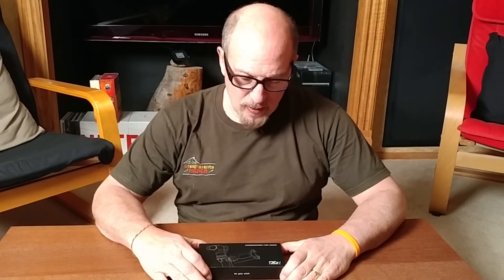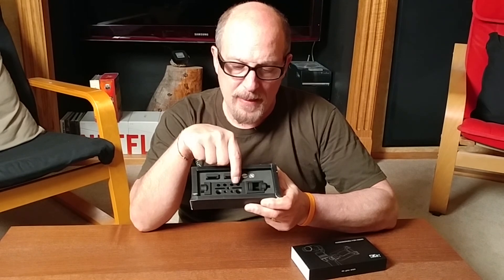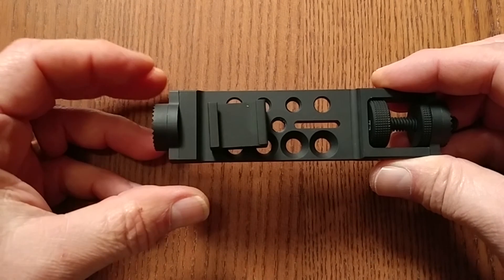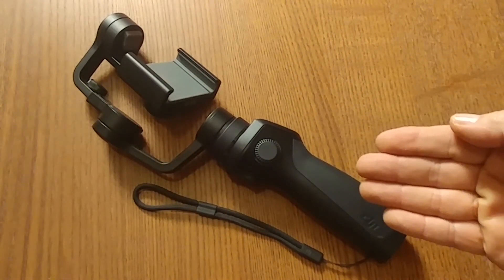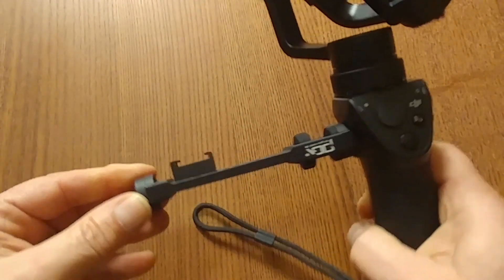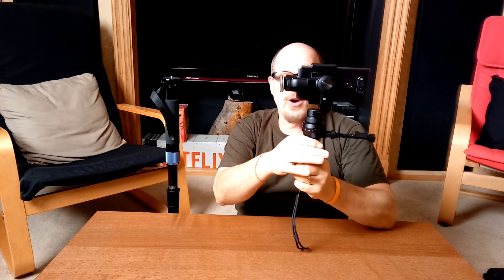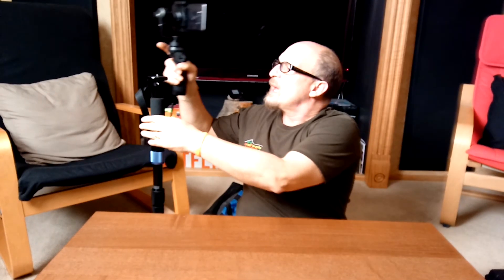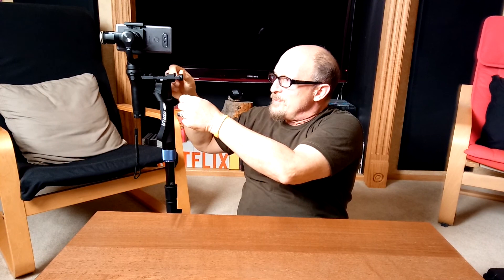รีวิว DJI OSMO MOBILE BEST UNIVERSAL MOUNT PRO DJI OSMOモバイルへのユニバーサルマウントプロの取り付け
I purchased A DJI OSMO Handheld Gimbal Support PRO # PGY-OP-003 so I could mount it on my SIRUI P-204S MONOPOD.

This video explains the assembly of a DJI OSMO Handheld Gimbal Support PRO # PGY-OP-003 and shows proper mounting onto the DJI OSMO MOBILE. I also explain best mounting practices on how to mount the rig onto a  SIRUI P-204S MONOPOD and what safety precautions to take.